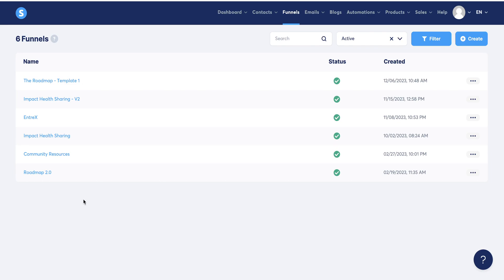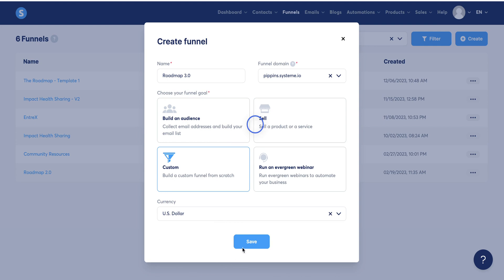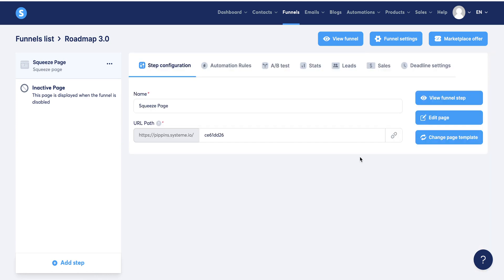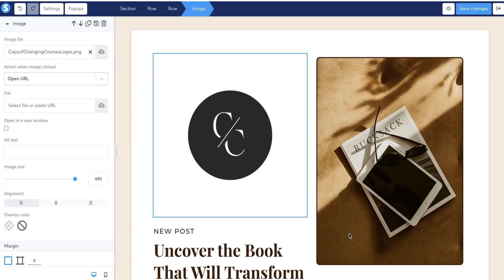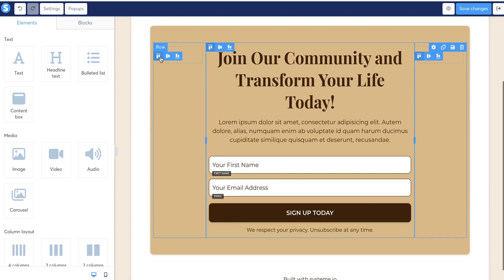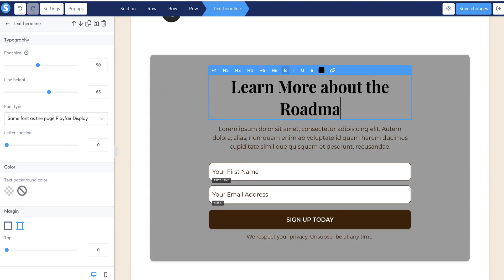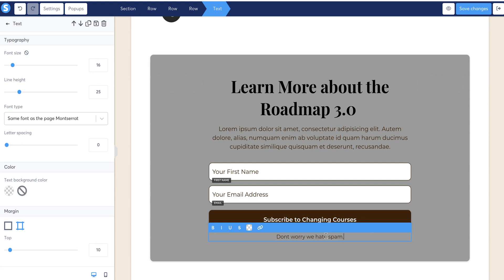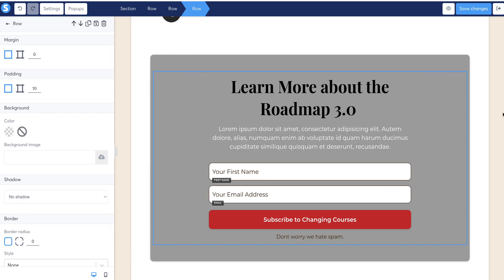Systeme.io Sales Funnel Tutorial: Building a Landing Page (Lesson 4)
In this video, we dive into the exciting part: building your first funnel in Systeme.io! 🎉 Step-by-step, I’ll show you how to create and customize your squeeze page (email capture page) – the most important part of your funnel for collecting leads and growing your email list.

Here’s what you’ll learn:
1️⃣ How to create your funnel: Step-by-step guide to set up a new funnel and configure it correctly.
2️⃣ Adding a squeeze page: Choose from dozens of templates and customize a simple, high-converting landing page.
3️⃣ Customizing your landing page: Add logos, edit text, and change colors to match your brand.
4️⃣ Setting up buttons and actions: Ensure your form submits correctly and takes users to the next step in the funnel.
5️⃣ Why email marketing is essential: Understand why a squeeze page is a critical tool for capturing leads and growing your business.

By the end of this video, your squeeze page will be live and ready to start collecting emails from potential customers. You’ll also see why email marketing is a game-changer for building trust and increasing sales. 📧